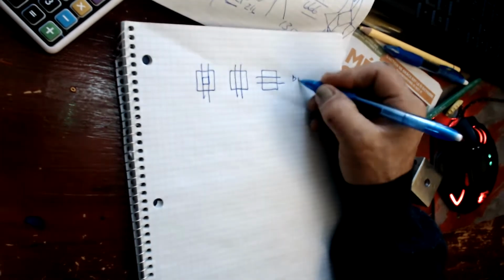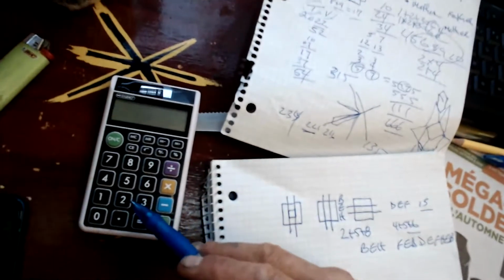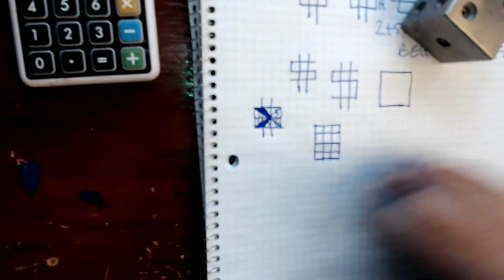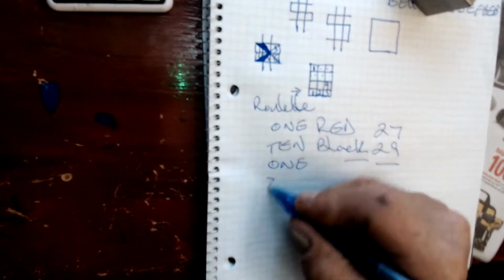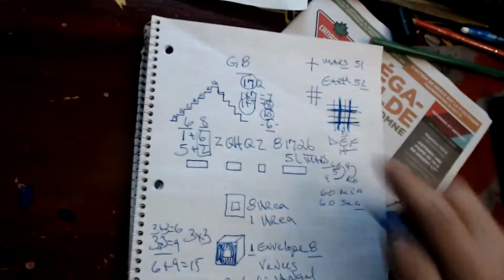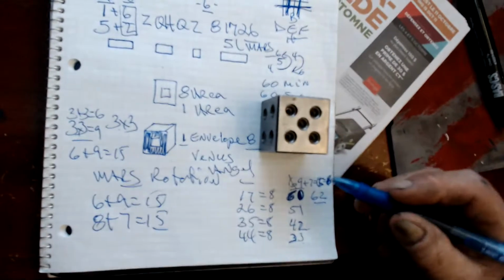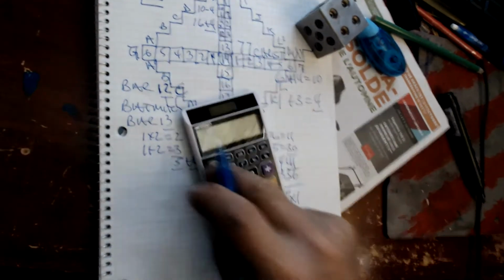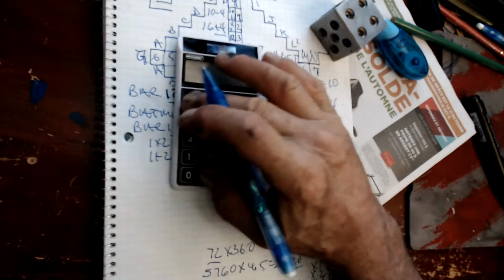HUIT EIGHT OCHO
WHAT O WHERE IS THE 7TH GATEW